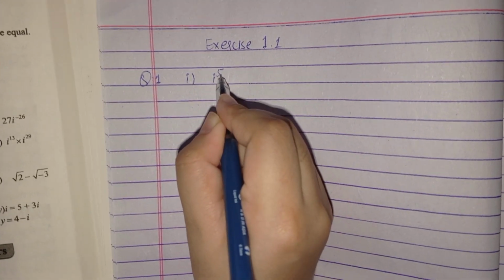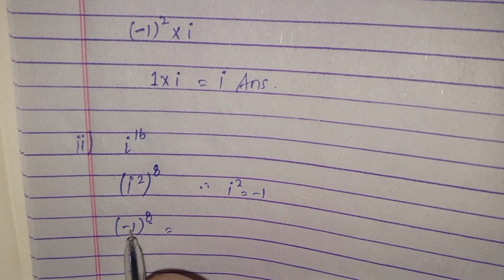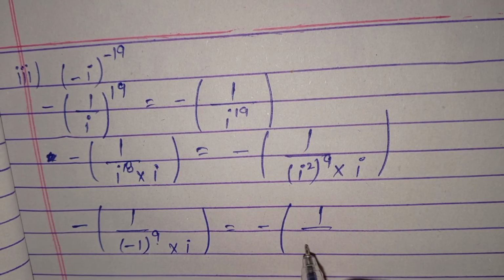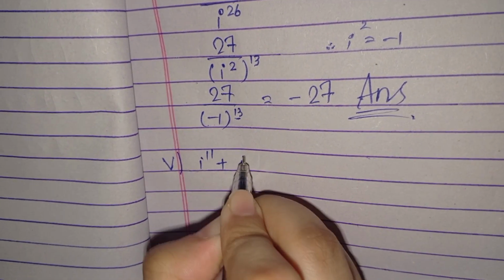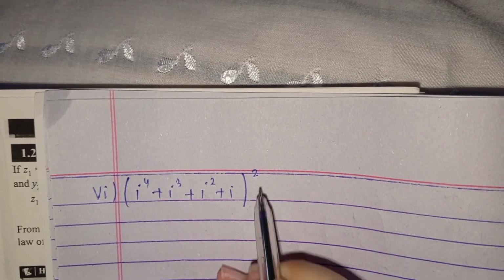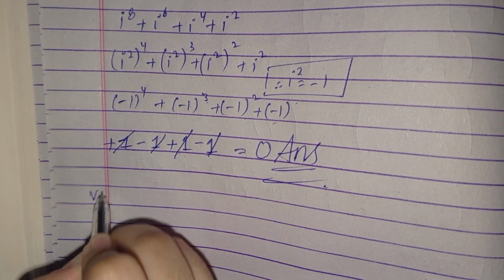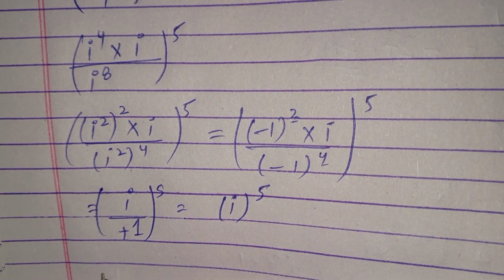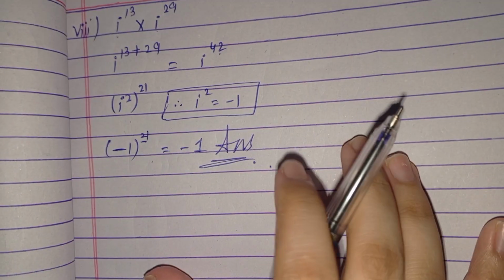Grade10#chapter1#exercise1.1#Question1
Grade10 Chapter1 Exercise1.1Question1 simplifythefollowing 1to8parts easytounderstand explanation likethevideo sharewithyourfriend comments subscribethechannel Fatima Mathematical tutorials